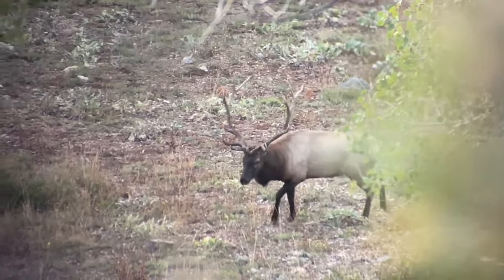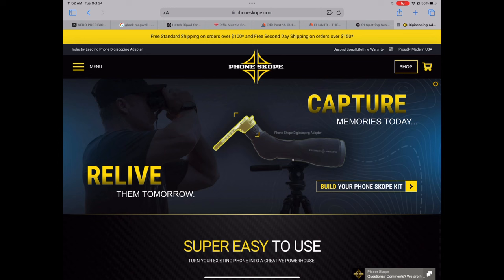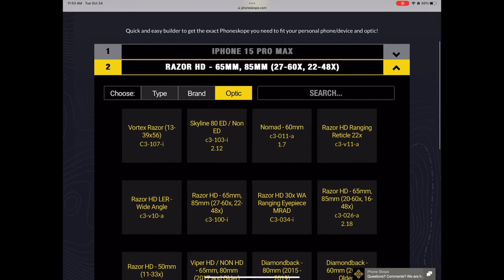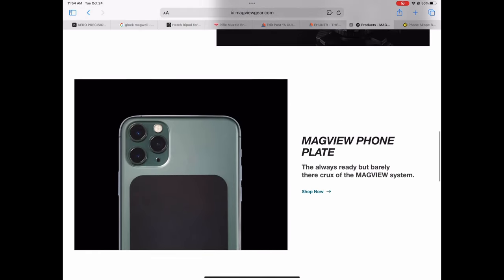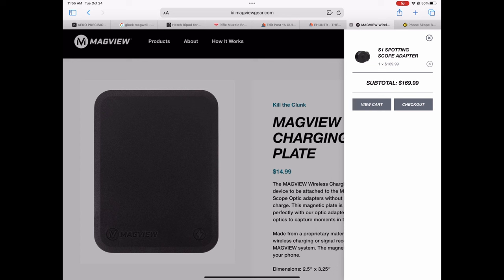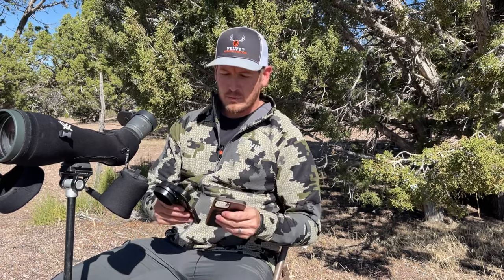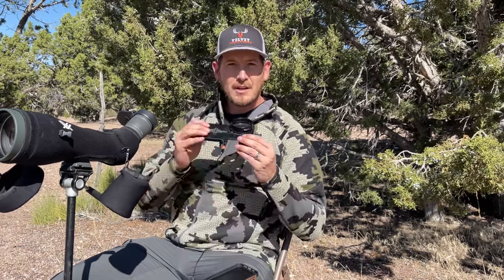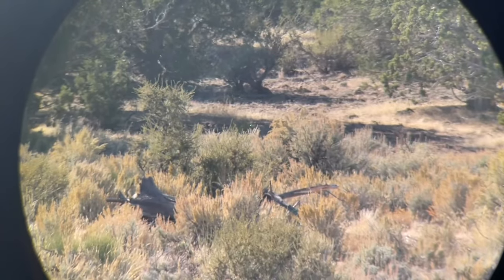PhoneSkope vs Magview - Which is Best?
There are several digiscoping brands on the market today.  PhoneSkope is the grandfather of them all, but can they compete with the new brands like Magview.  In today’s video, we’ll compare the two products and decide, which option is best for you.